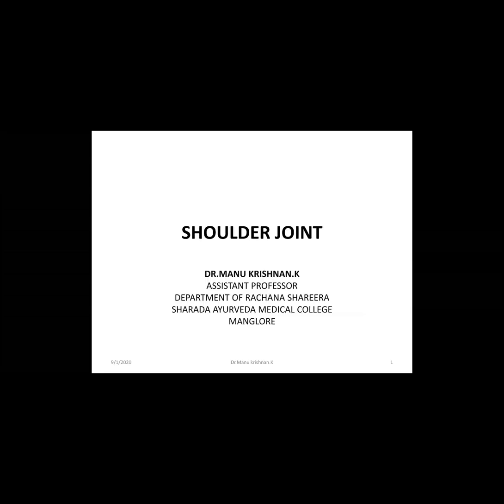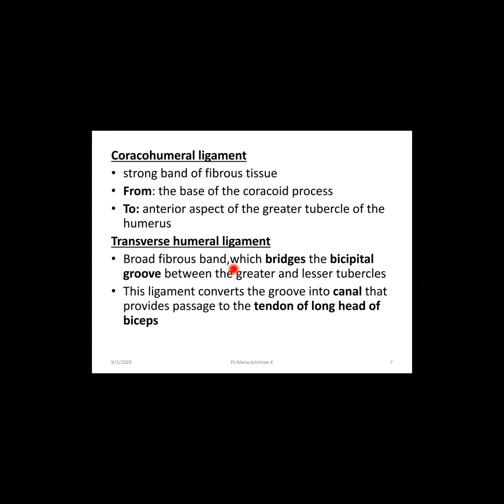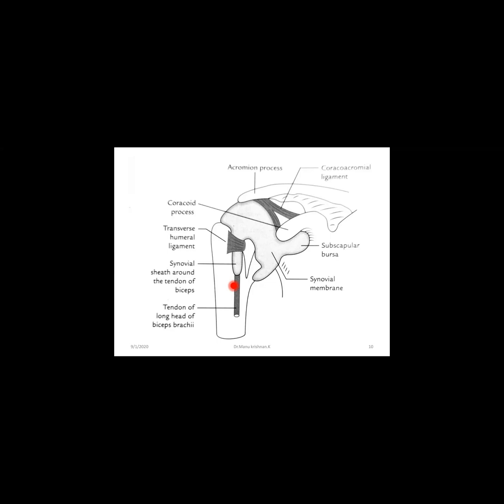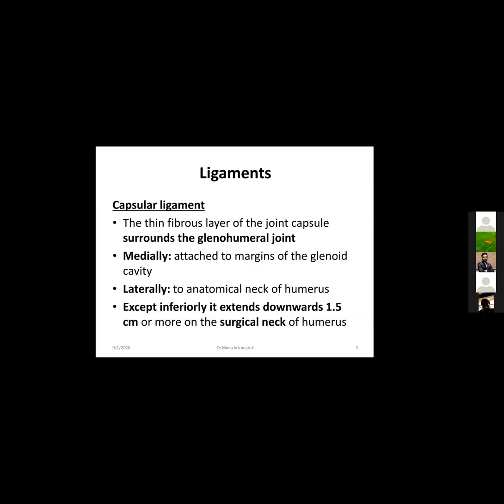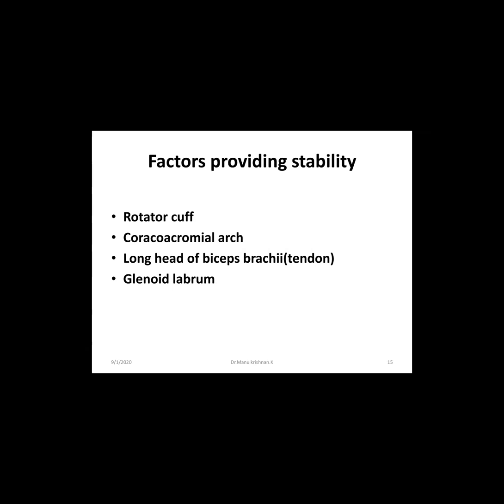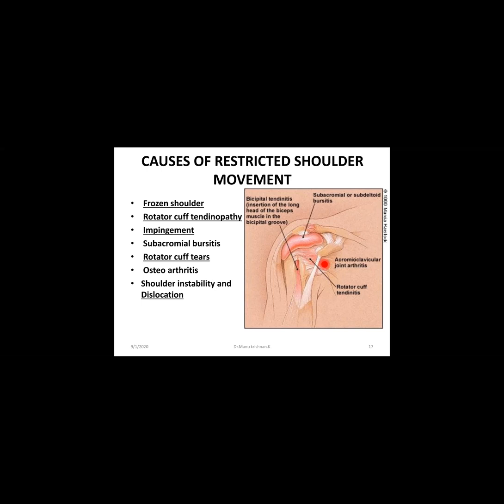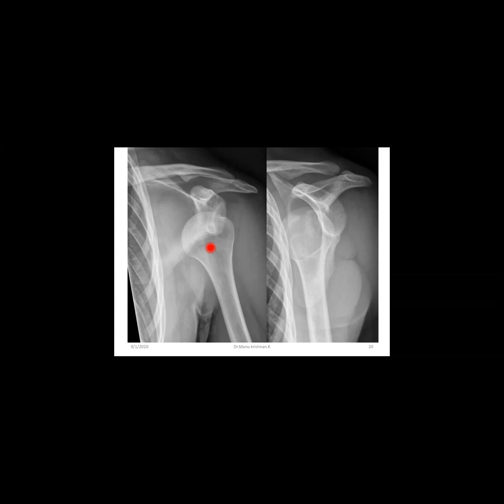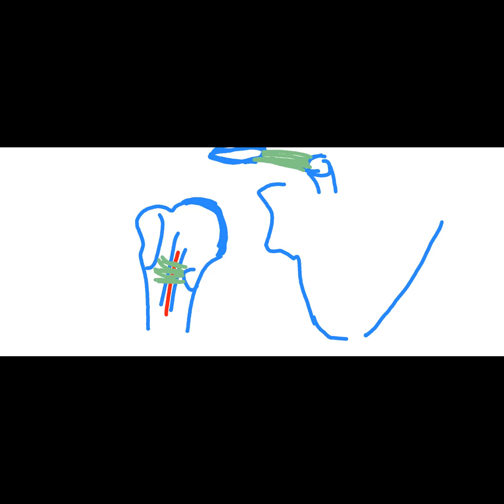RACHANA SANGAMAM :SESSION 7: CLASS 2 : Dr. MANU KRISHNAN K : ANATOMY OF SHOULDER JOINT